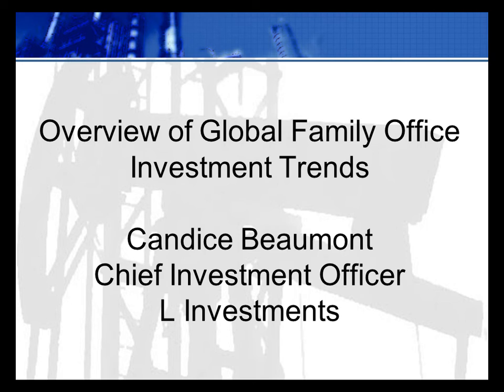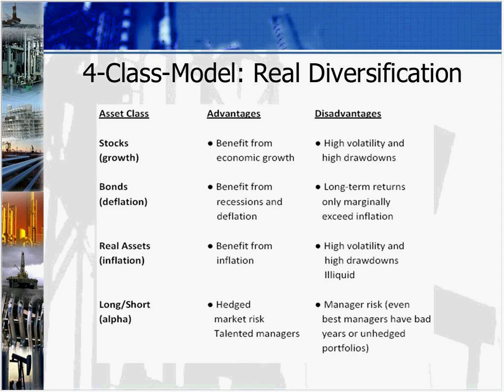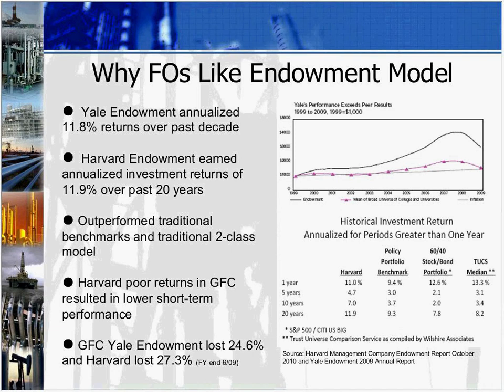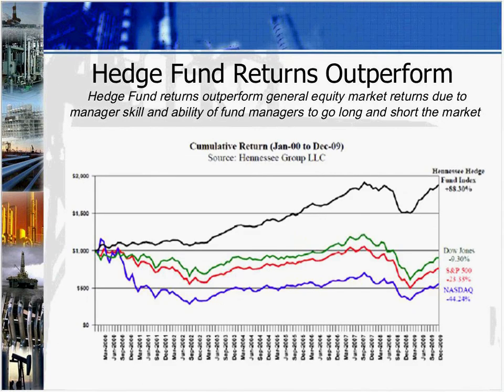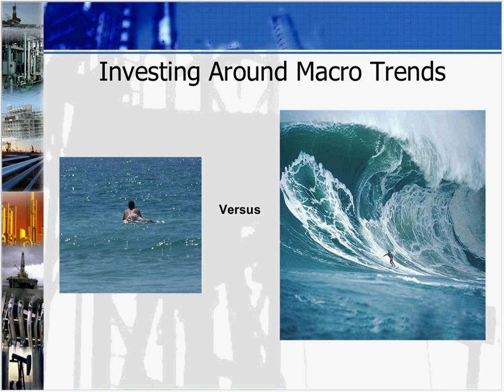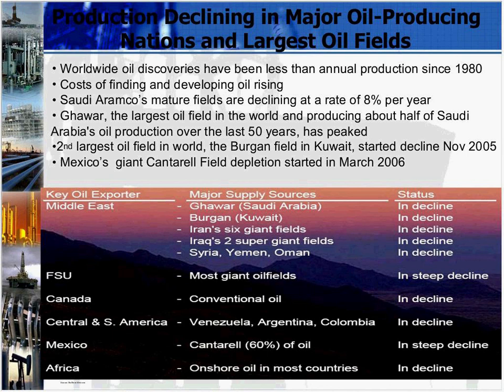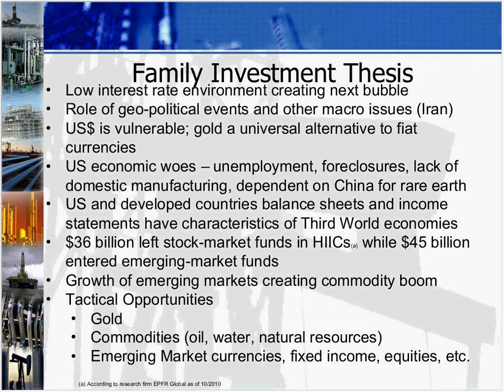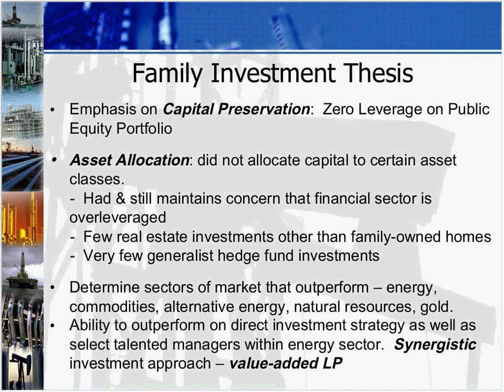Overview of Global Family Office Investment Trends by Chief Investment Officer Candice Beaumont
Family Office Asset Allocation Strategies & Investment Trends. Risk Management strategies, Strategic Asset Allocation & seeking alpha across all asset classes.  Timeless video presented from Nov 2010 but remains relevant.  Discussion on how institutional investors, family offices, endowments & foundations allocate capital across equities, bonds, hedge funds, private equity and alternative assets to achieve consistent risk adjusted returns.